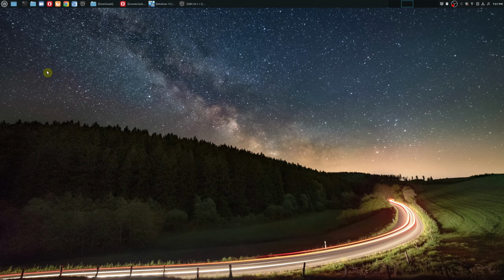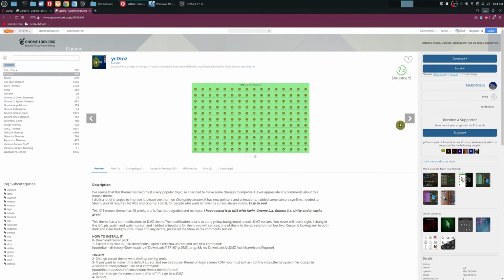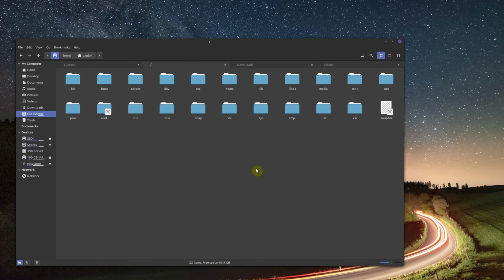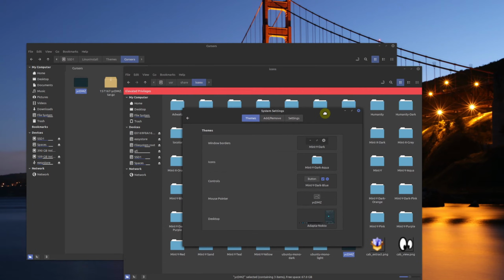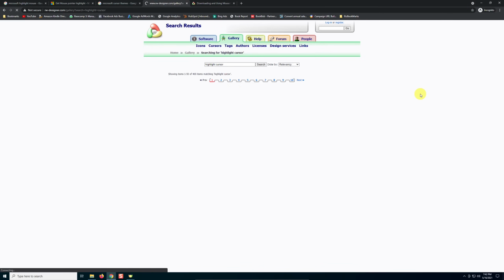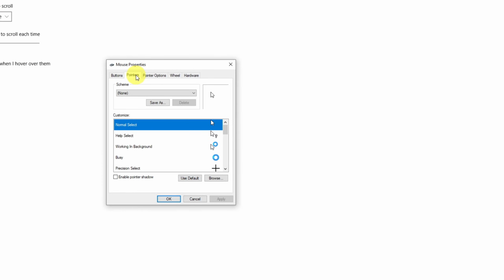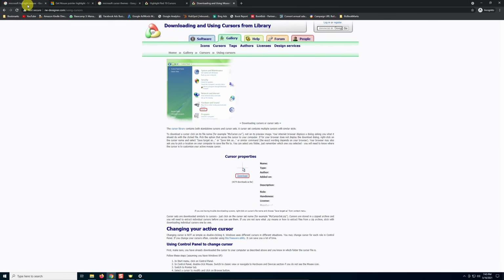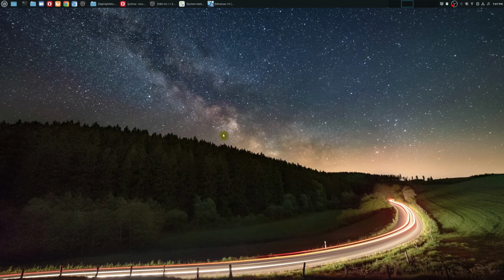How To Highlight Mouse Pointer In Windows and Linux Mint! (Highlight Mouse Cursor)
Learn How To Highlight Mouse Pointers In Windows 10 and Linux Mint with Custom Mouse Cursors!